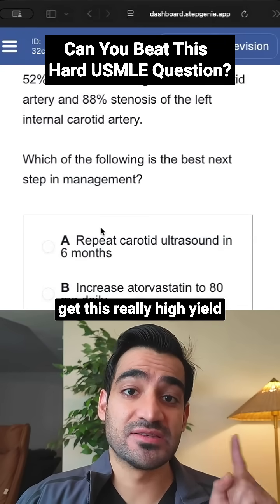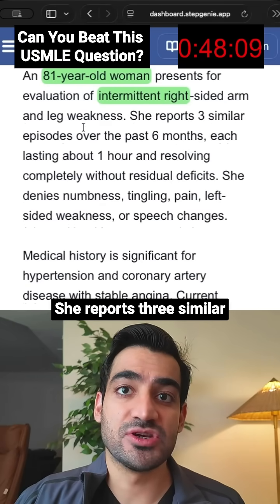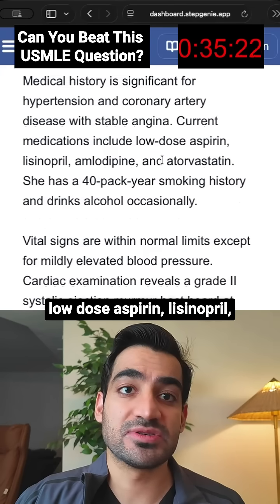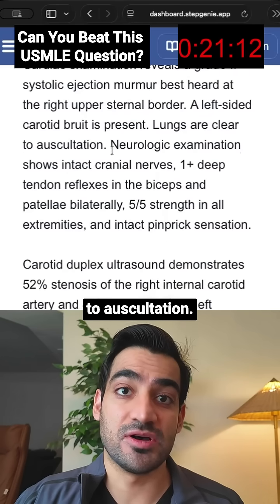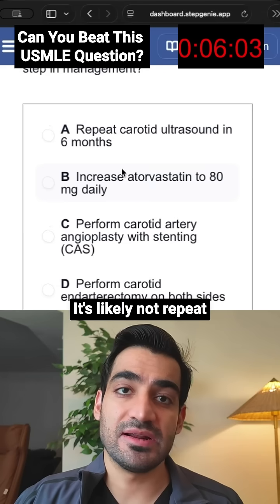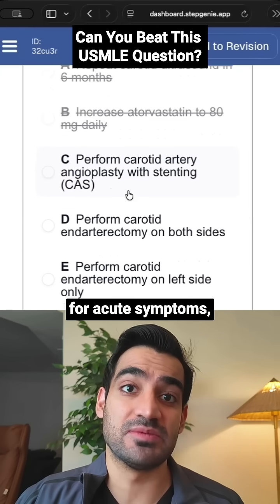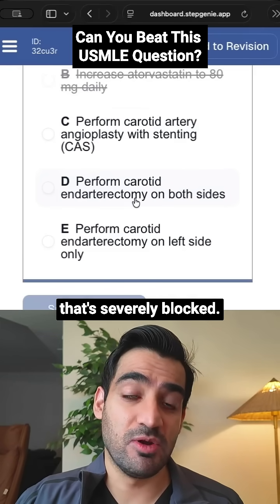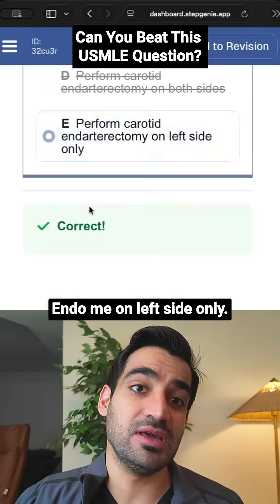USMLE Will Test This. Most Students Get It Wrong!